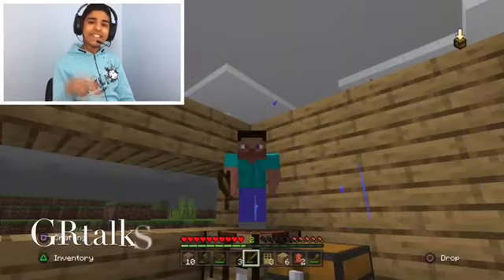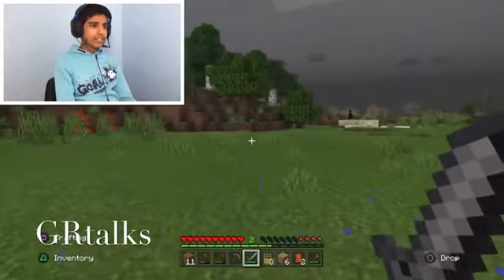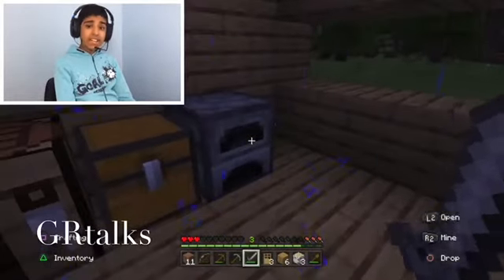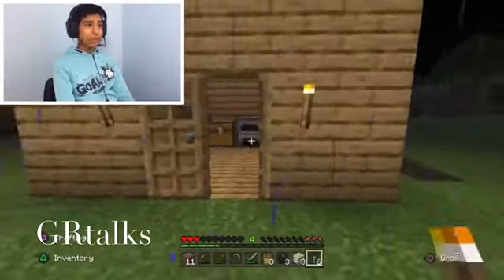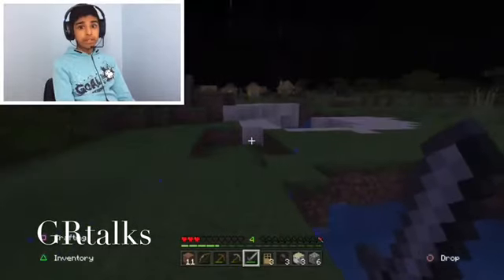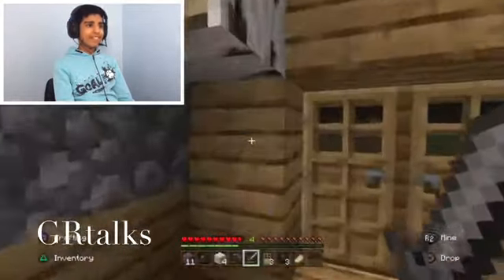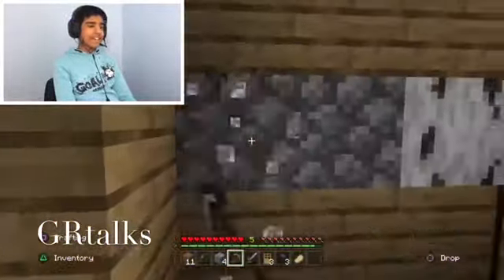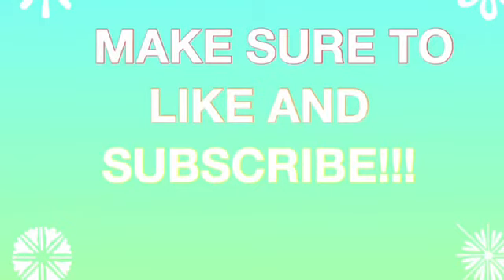Minecraft Gameplay | Episode 2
Guys today I'm back with Episode 2 of my Minecraft gameplay series. In this video, I show you guys more advanced techniques like how to mine, smelt glass and how to find charcoal. I hope you enjoy this video and if you do, be sure to check out Episode 1! (link down below)